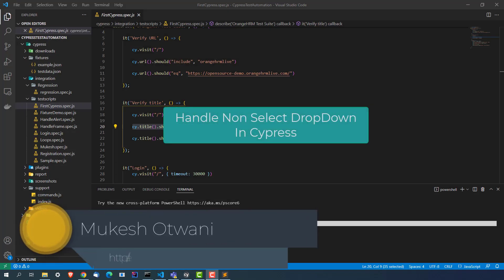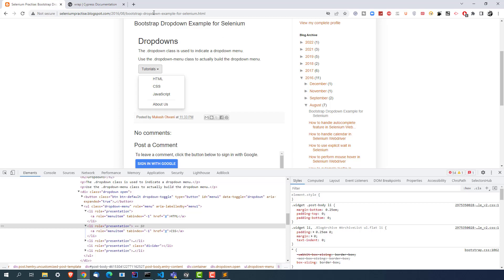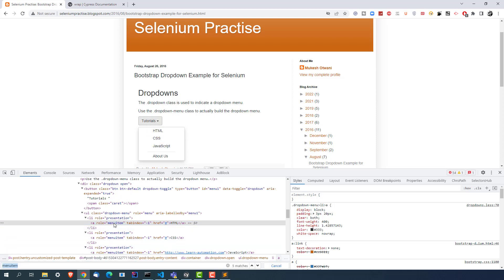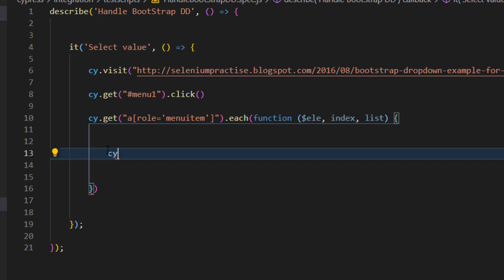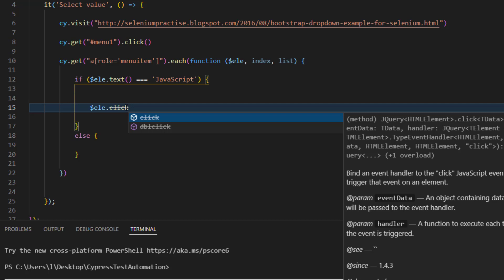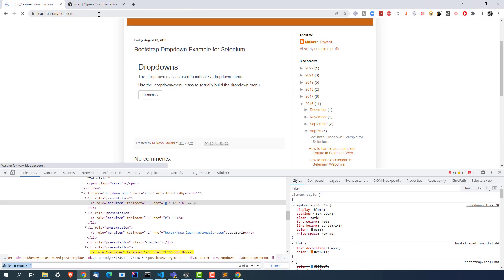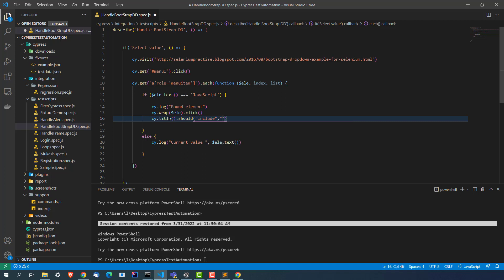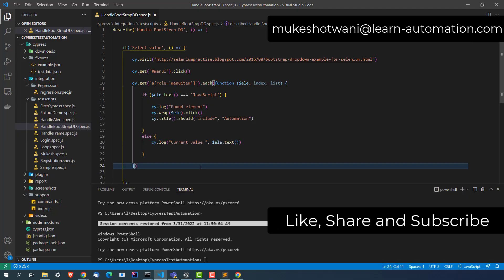#11 How To Handle Non Select Dropdown In Cypress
In this video, we will discuss how to select non select dropdown in Cypress.